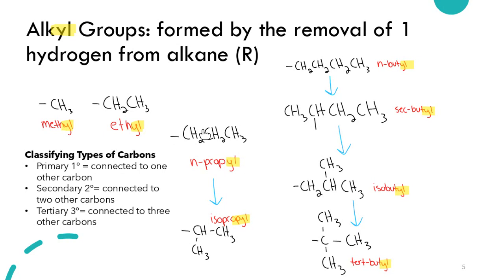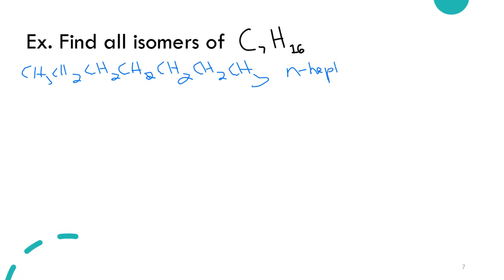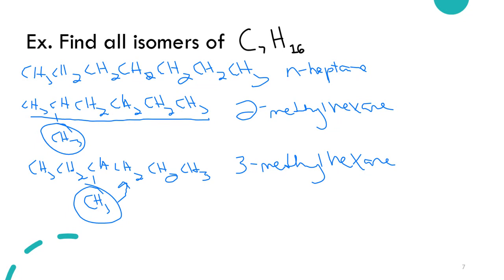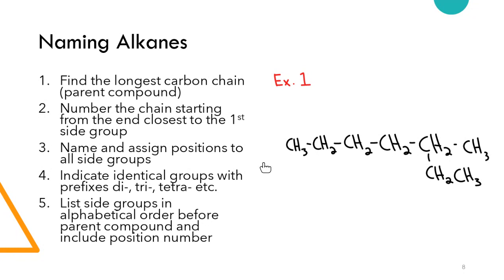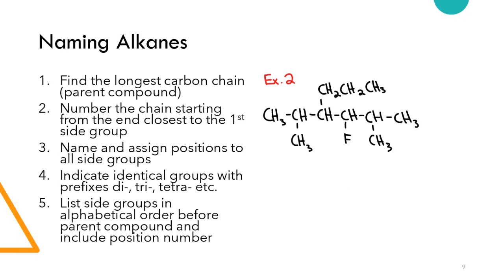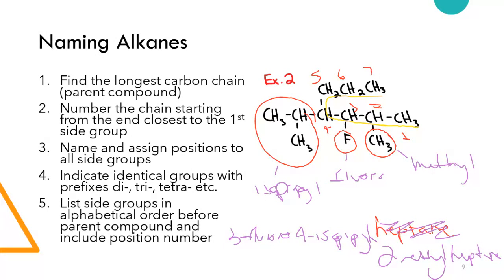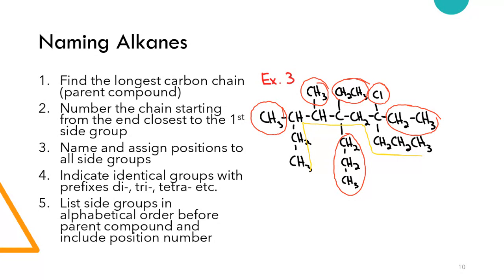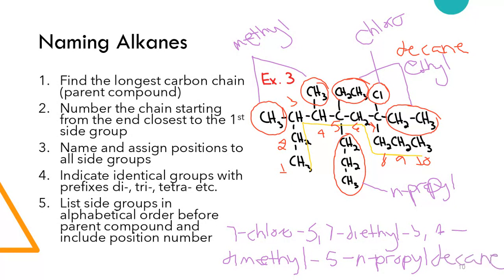Organic Chemistry 1 Study Session 1 (9-1-2021)